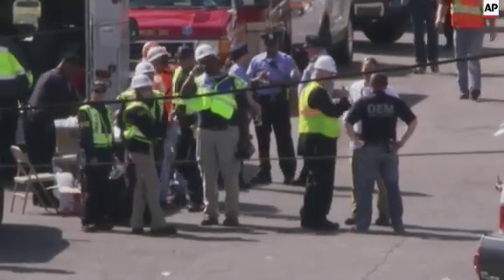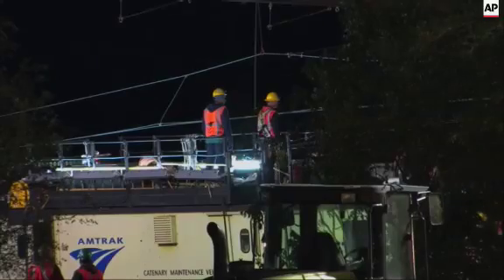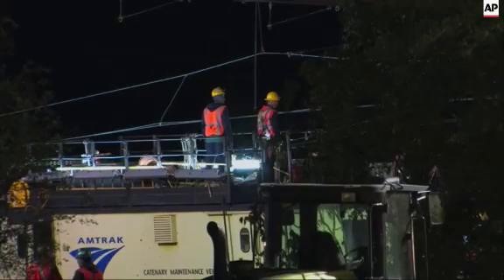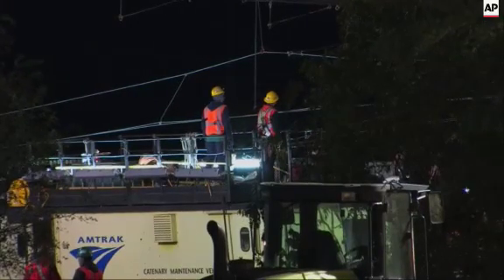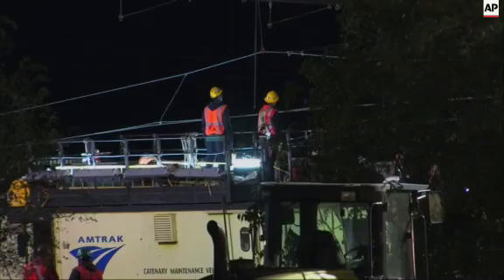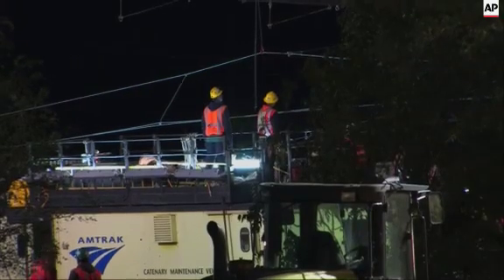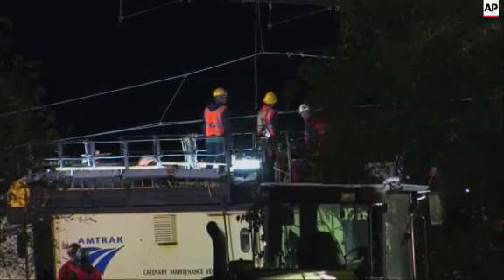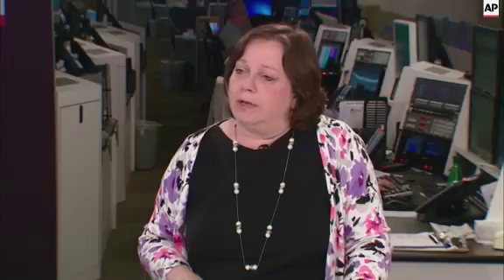AP Transportation Writer Joan Lowy says the NTSB is going through the evidence piece by piece and ev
(14 May 2015) RESTRICTION SUMMARY:

AP TELEVISION - AP CLIENTS ONLY
Washington  14 May 2015
1. SOUNDBITE: (English) Joan Lowy, AP Transportation Writer:
"Right now, NTSB is in a fact gathering mode.  They know they train was going to too fast.  They want to interview the engineer and ask him what was going inside the cab.  And, they are looking at all of the equipment, all of the evidence, and trying to figure out what exactly happened.  But that is a process that's going to take a long time."
SOUNDBITE: (English) Joan Lowy, AP Transportation Writer:
"The black boxes on the train which are the event data recorder has some basic information about speed and throttle position.  So, it will tell investigators where the throttles were during the critical period right before derailment."
"Eventually NTSB will come forward and say, 'OK,we've looked at everything.  Here's what we think happened to cause this accident.  Here are the contributing factors that may it more likely this accident would occur.  Here's what we think you can do to prevent these kinds of accidents from happening the future. And they may also make recommendations on things like survival factors.  Were there ways these train cars could have been designed to prevent loss of life.
"Positive train control is something NTSB has been pushing for 45 years.  Obviously, over time technology has changed, but there were precursors of Positive Train Control that long ago.  And essentially, its a way to automatically brake or stop trains when they get into a bad situation and they're about to collide with another train, when they're going too fast for the speed limit or at risk of derailing.  Or, when switches are set in the wrong position, and they may ram into something or go on to track that they shouldn't go into.  It uses wireless technology, it uses GPS technology.  But, its a complicated system and railroads are having a hard time implementing it."
STORYLINE:
AP Transporation Writer Joan Lowy says the NTSB investigation is just beginning.
She suggests that the investigation could take a year and lead to conclusions about the cause of the crash.
The NTSB may also make recommendations regarding future operations and train car design.